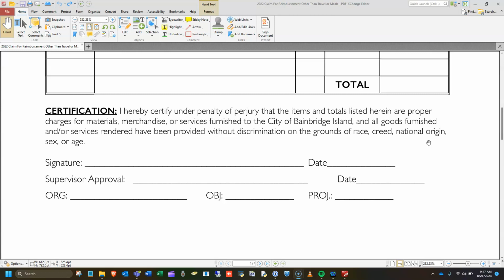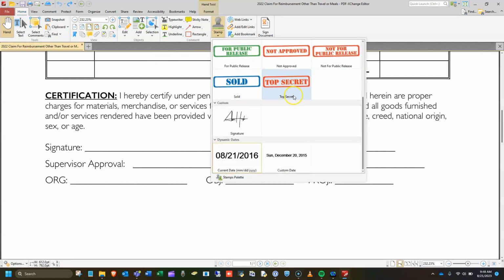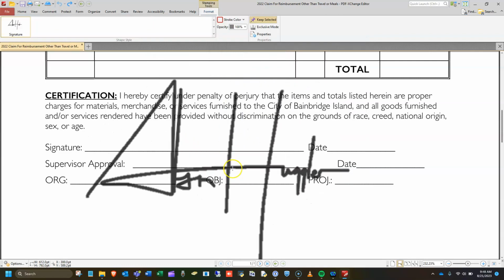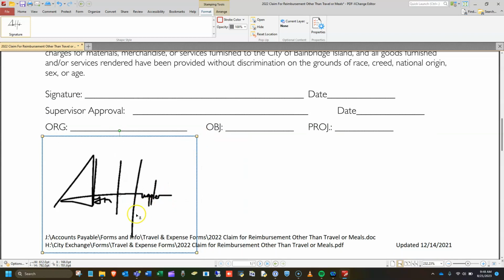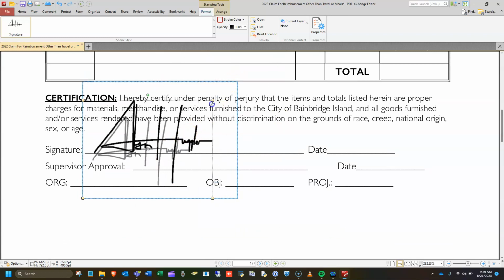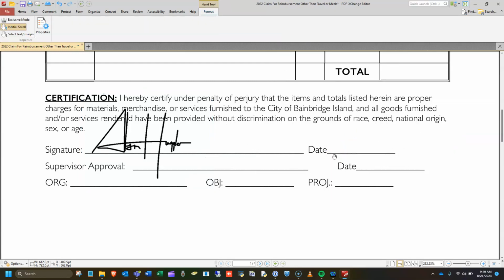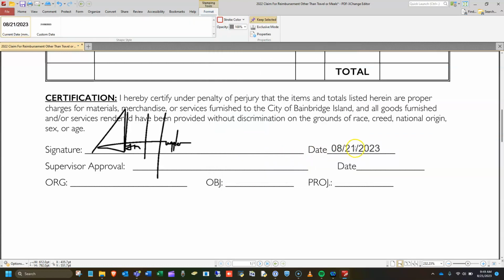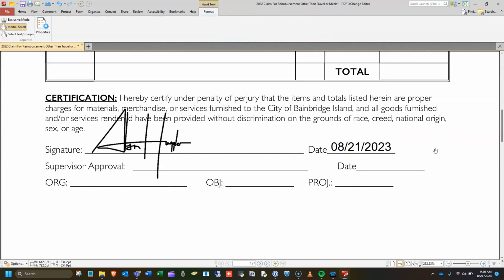How to place a signature in PDF X-Change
This video explains how to use the Stamp tool in PDF X-Change to place a signature image into a PDF file.